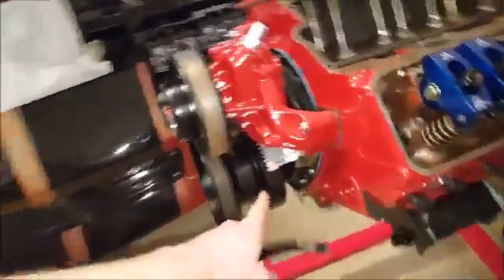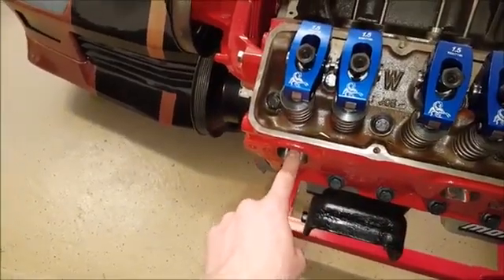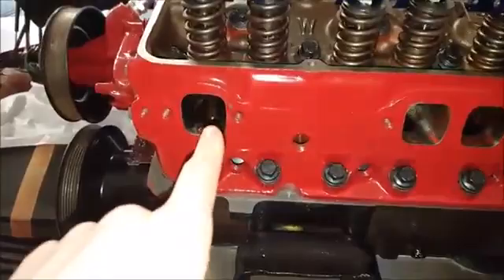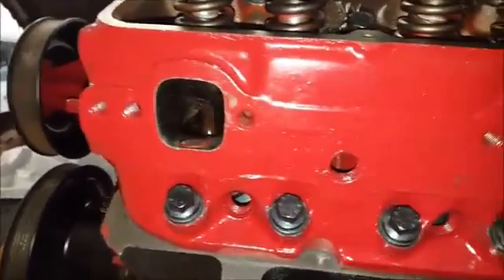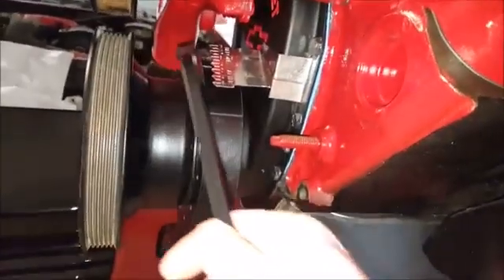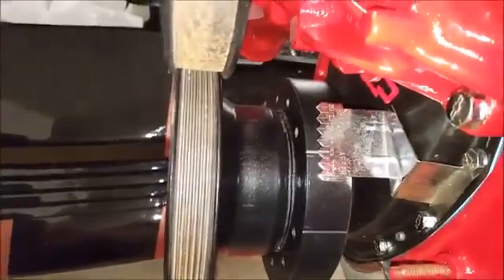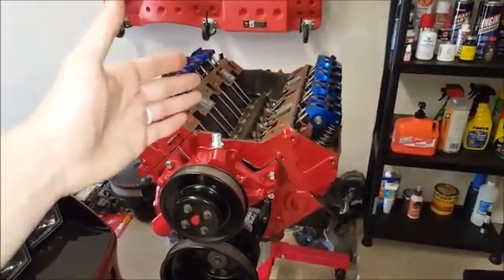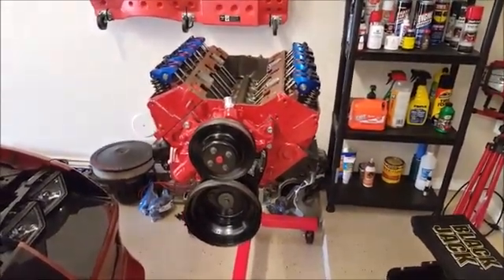How to Find Top Dead Center - Summit Racing Quick Flicks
Here I am showing you a simple way to find TDC on the compression stroke when assembling your engine.

Finding Top Dead Center is the essential starting point of any engine build. Al walks you through the basics of how to find top dead center on your engine with a simple piston stop tool that.

Visit me at: Here's another great use for your vacuum gauge. If you're trying to find TDC (Top Dead Center) compression stroke say for a leak down test, this.

all my videos are in 1080p HI DEF so check that out just an idea on how to correctly install a GM distributor and get your vehicle running please subscribe and thanks for watching.